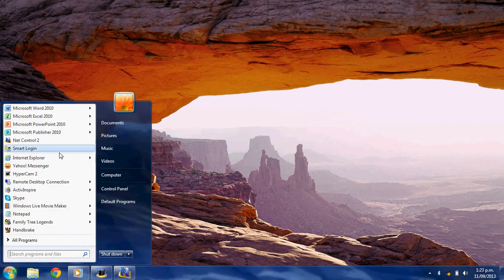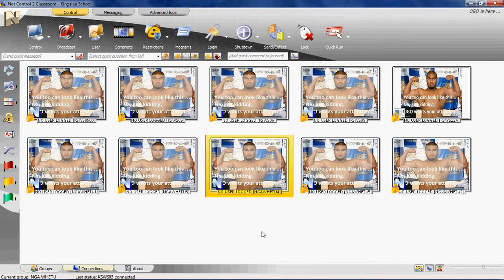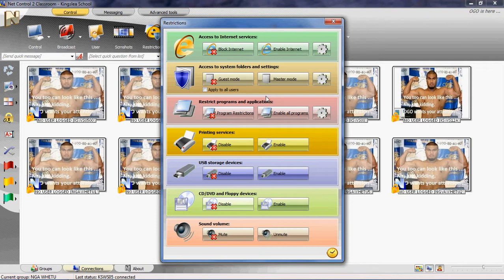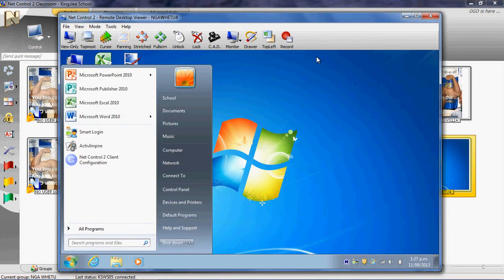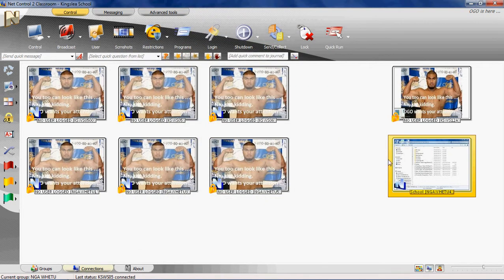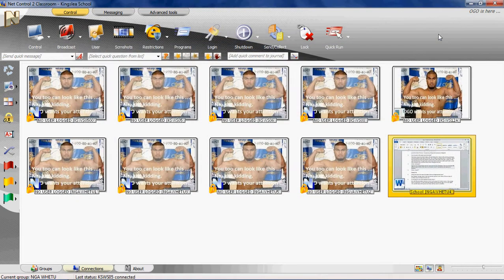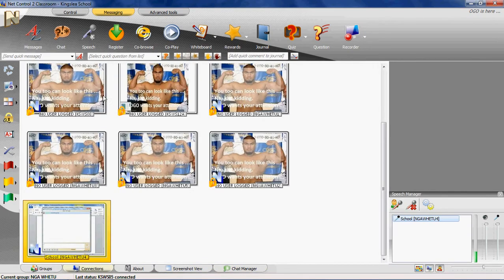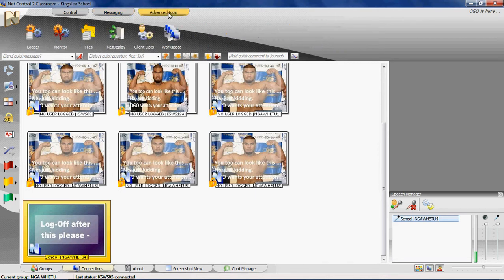OGO 2 - Net Control 2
Introductory video demonstrating some of the basic functions of Net Control 2 Classroom